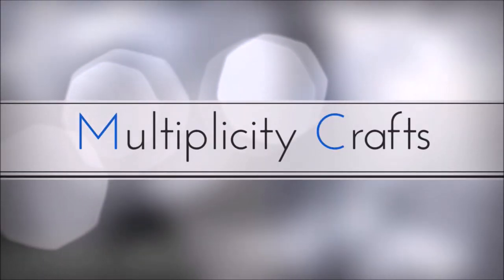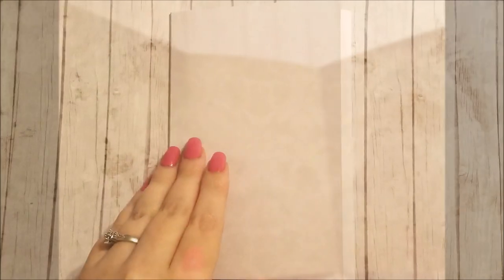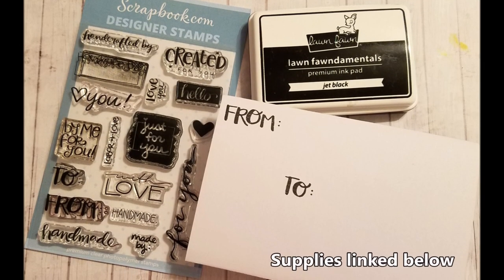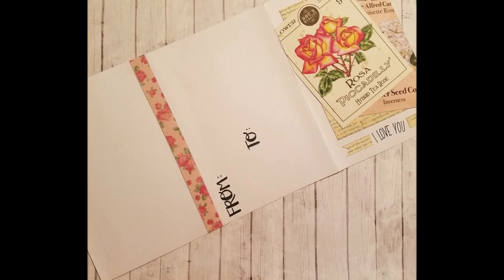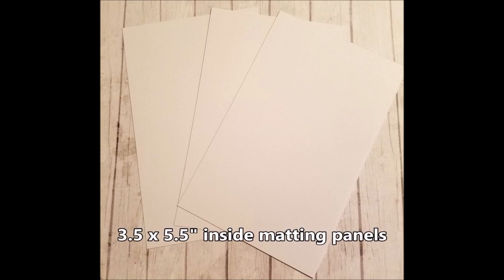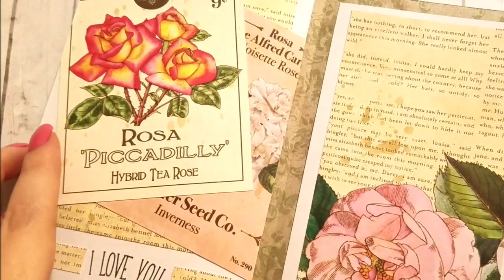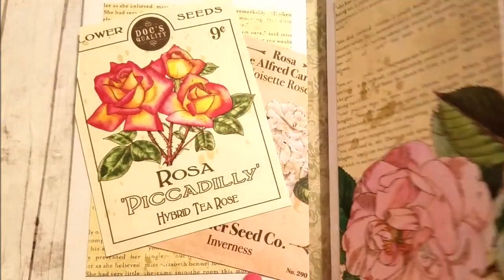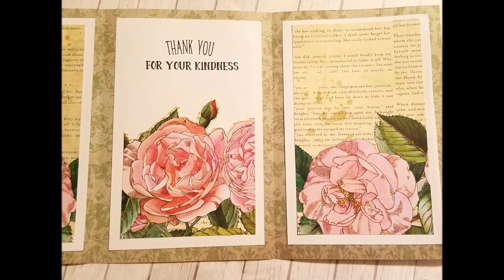Card & Envelope IN ONE!!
Supplies Used:
~Recollections English Rose Cardstock
~White 8.5 x 11 Cardstock

All supplies used will also be linked over at my blog under the title of this post... use search bar when you go to my blog. Please see my blog link below ↓